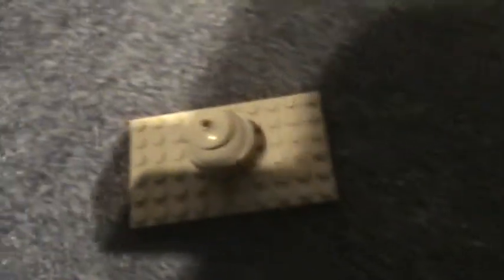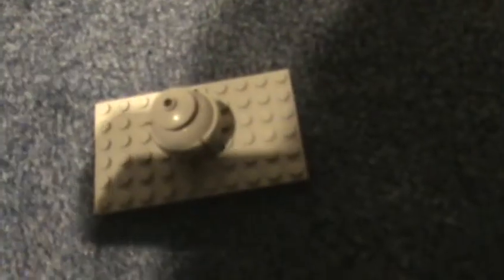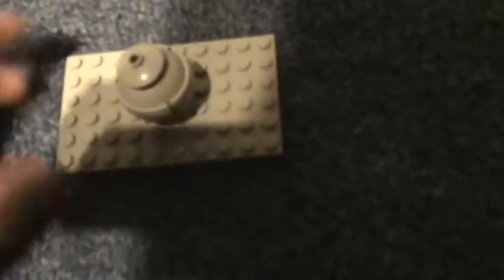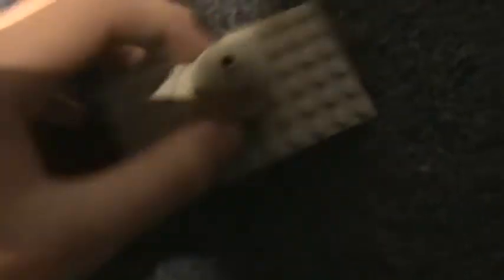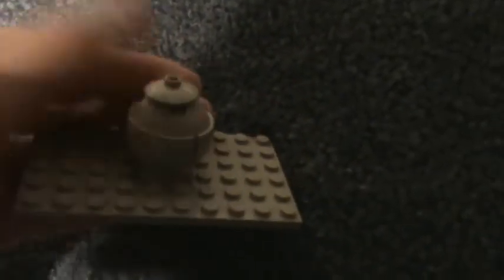Lego Analogue stick full 360 degree movement!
Here is a solution to the problem of making a Lego analogue stick for Lego video game controllers. I'm not sure if you get the piece that's in the video in a set or on it's own. It's most likely to come in a Lego Technic set. If you find on then I suggest you get it as it's useful for much more than just Lego controllers.